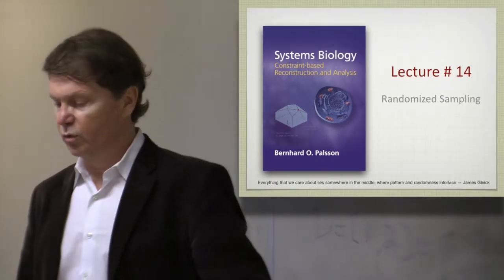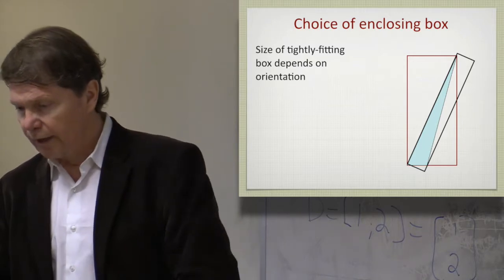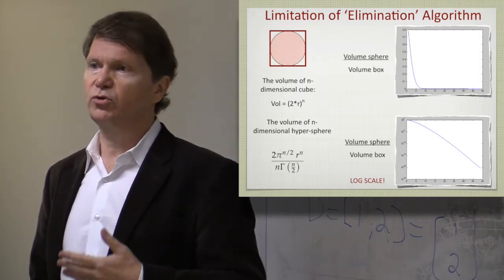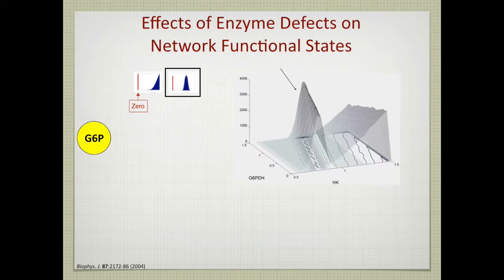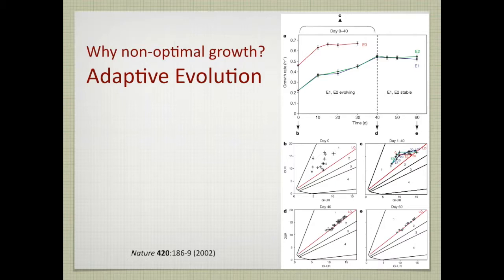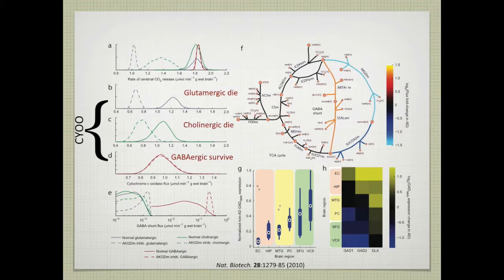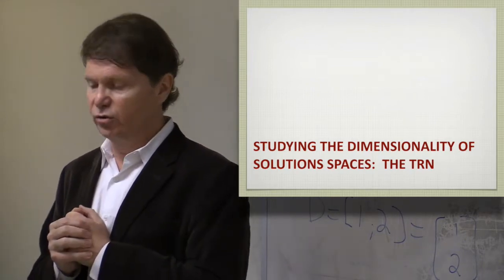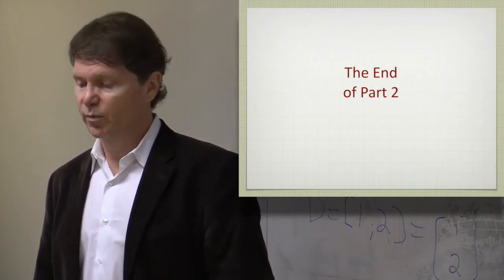Lecture 14. Randomized Sampling